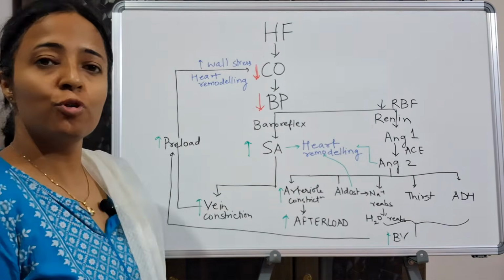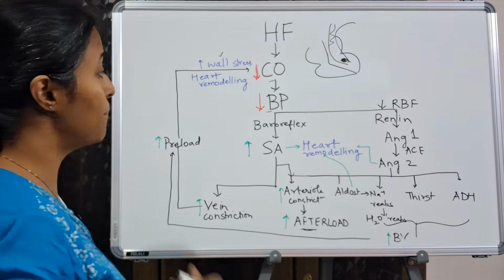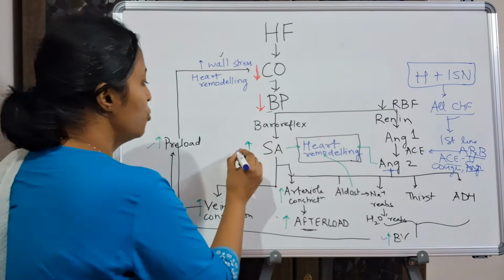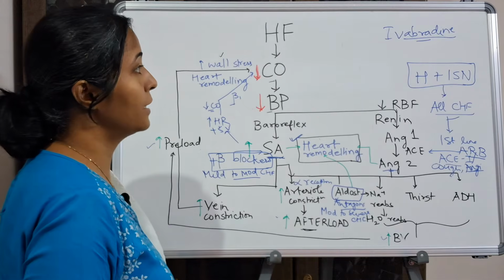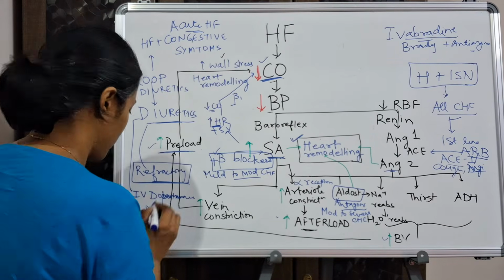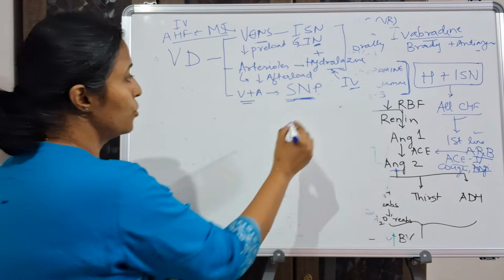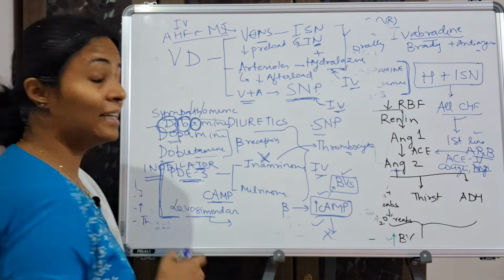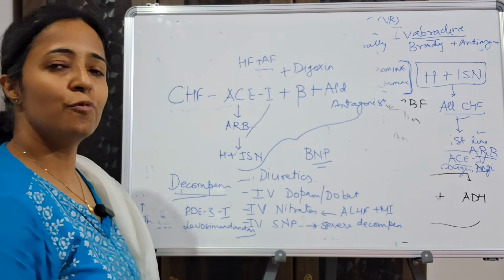Heart failure pharmacology - Drugs | Cardiovascular pharmacology lectures for medical students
Heart failure pharmacology  - Drugs used in heart failure | Cardiovascular pharmacology